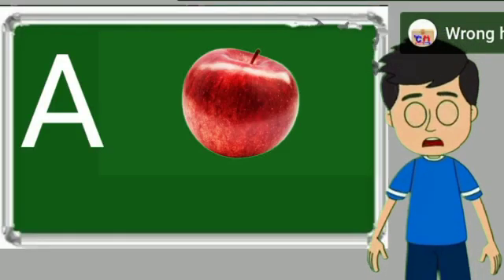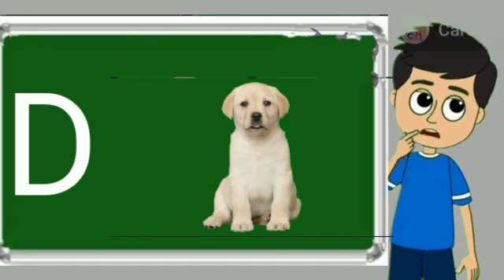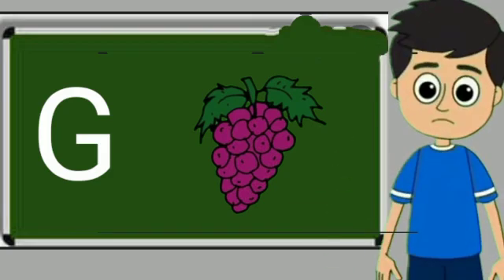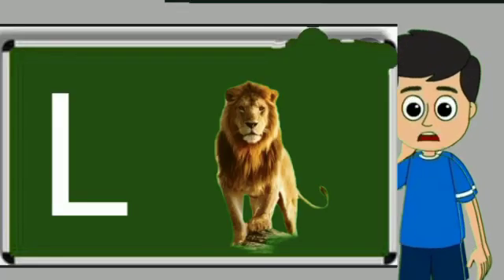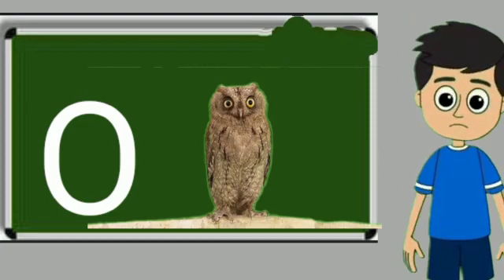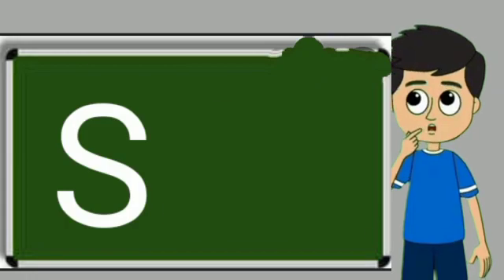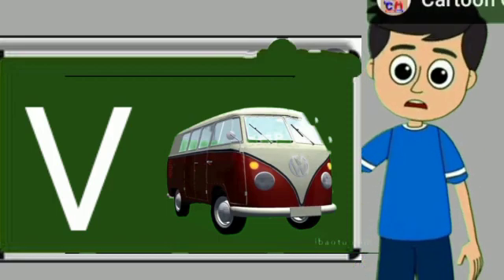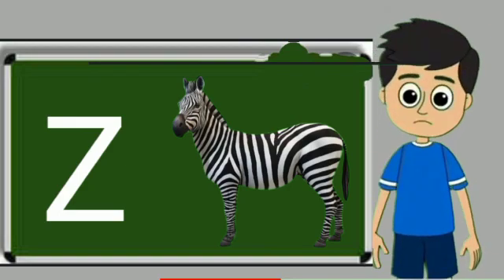apple, a for apple, a for apple b for ball, alphabets, phonics song, abc song, Words, abcd rhymes